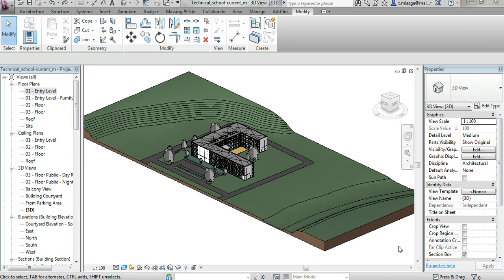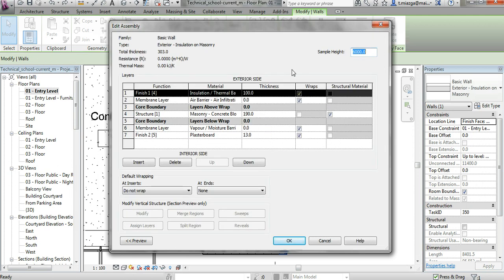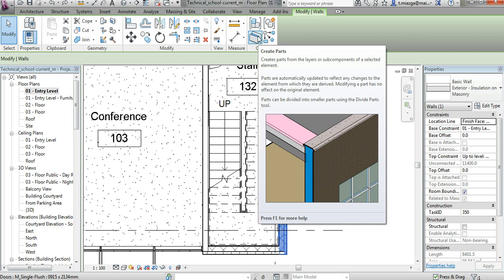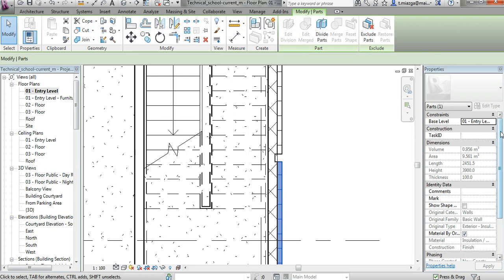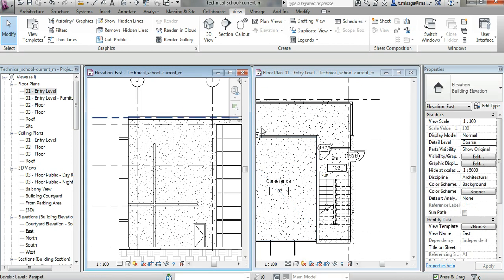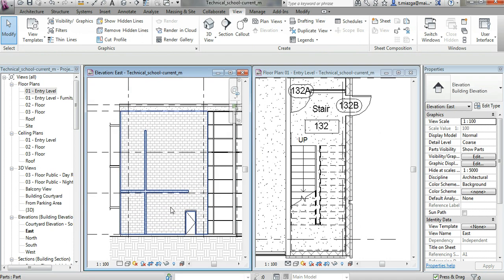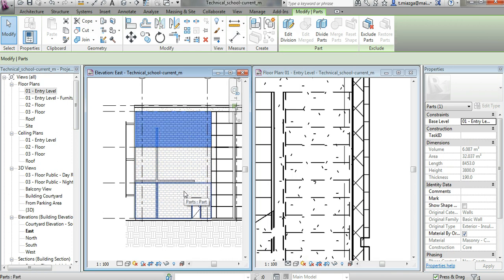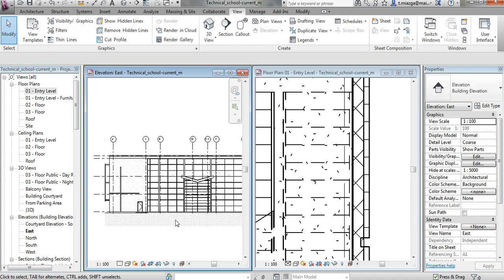4 modeling parts